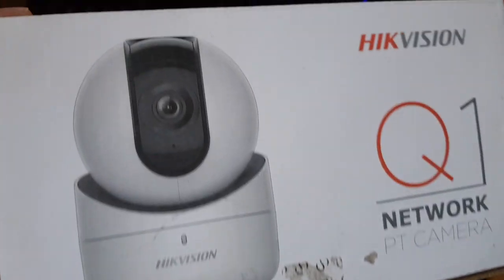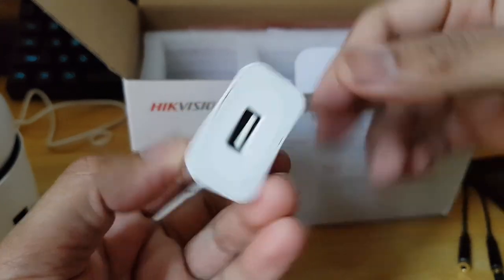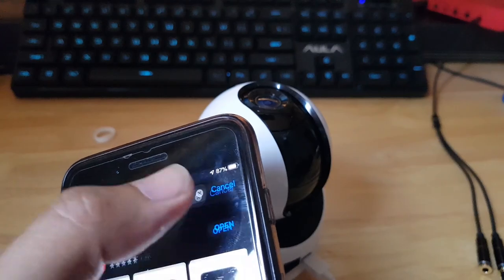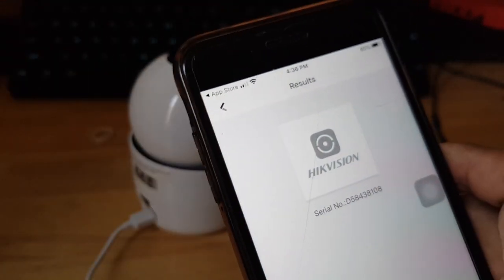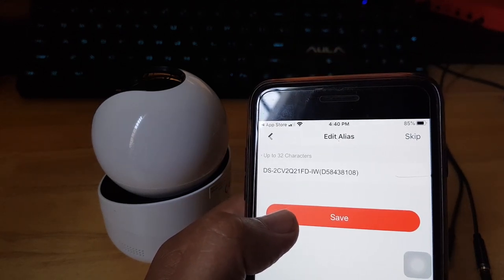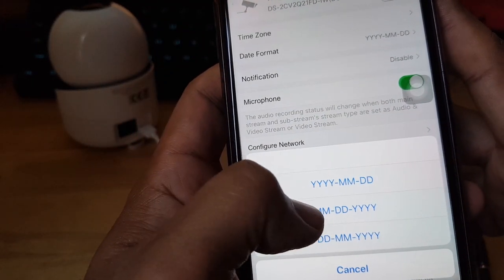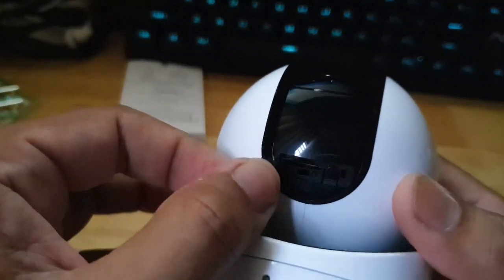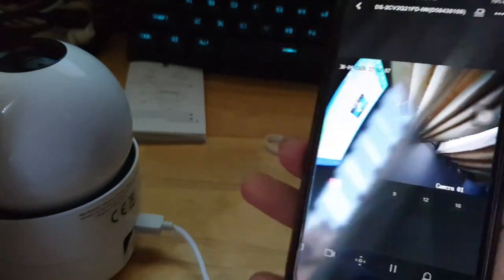hik vision Camera setup - how to install cc camera ? hikvision camera setup video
hik vision Camera setup - how to install cc camera ? hikvision camera setup video -  Unbox a new camera, in this video.

hik vision Camera setup -  hikvision camera setup video.
Hikvision ip camera installation and configuration

- Hikvision Nvr Ip Camera Setup In Hindi  we are talk about "how to install hikvision ip camera in hindi" in this video

How to Install Hikvision CCTV Camera and DVR Step by Step Process | 2019 Updated

Video how to install cc camera in mobile - THVideos
How to Install Hikvision CCTV Camera Step by Step
installation and configuration along with many others